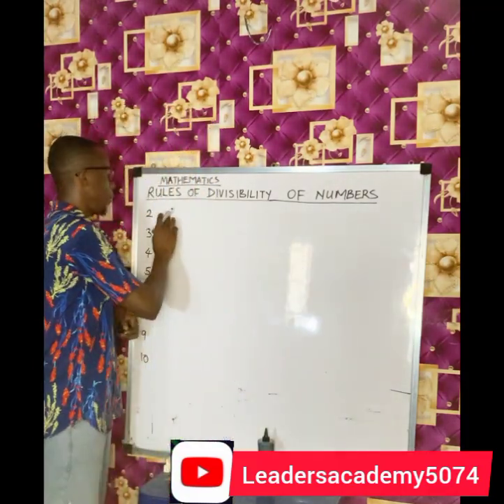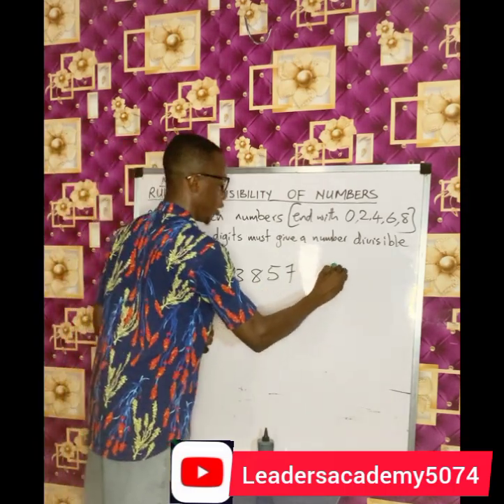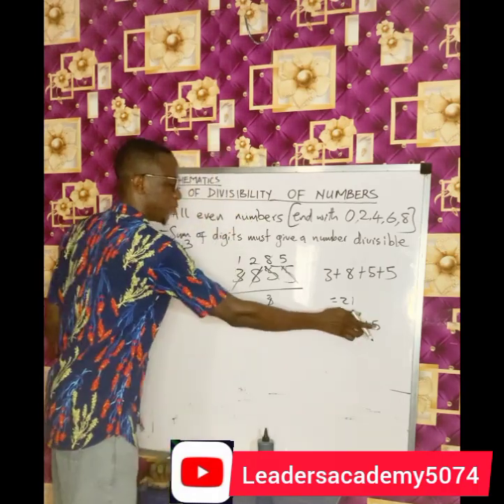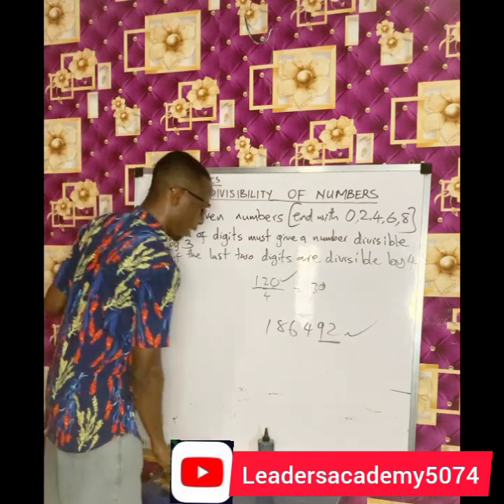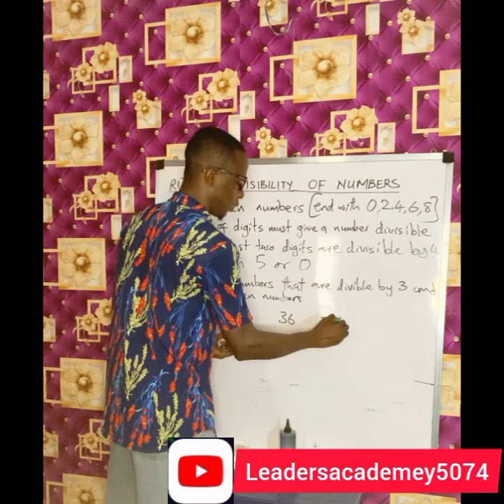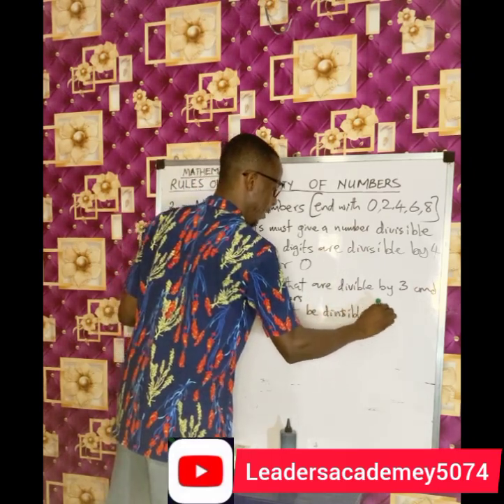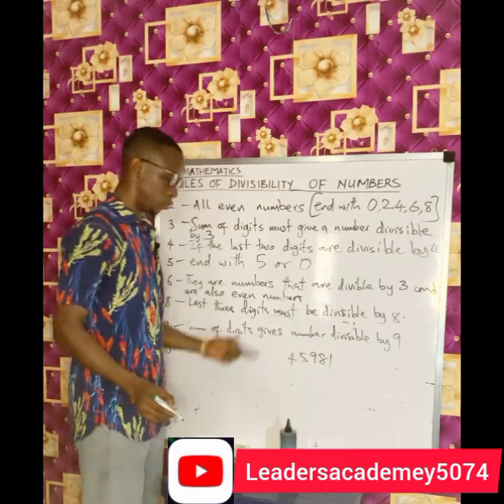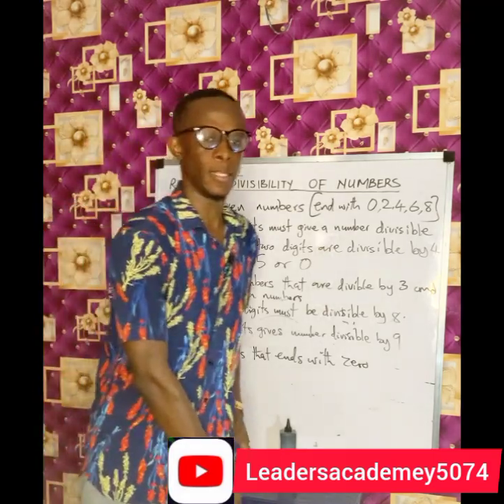Mathematics Basics: Rules of divisibility of Numbers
Learn how to solve without Calculator.